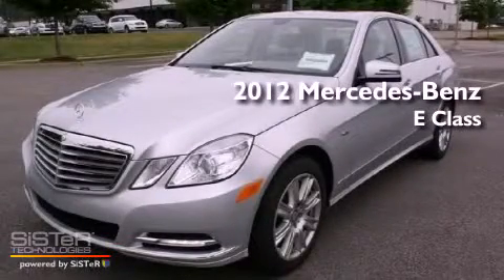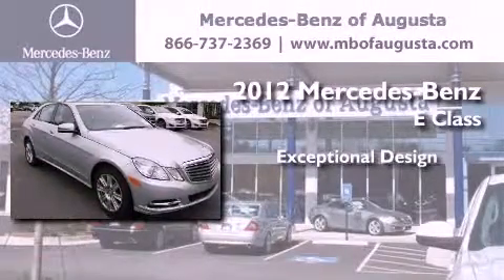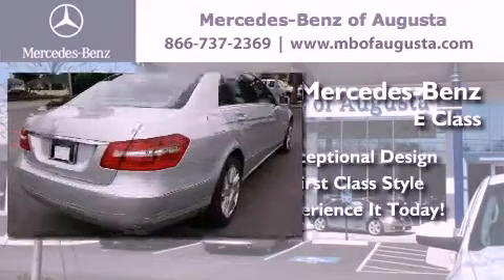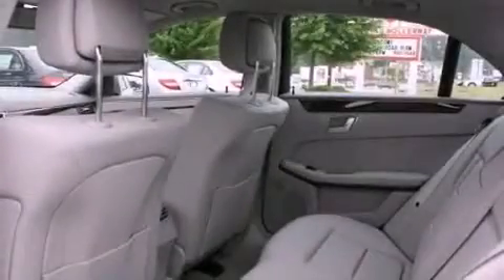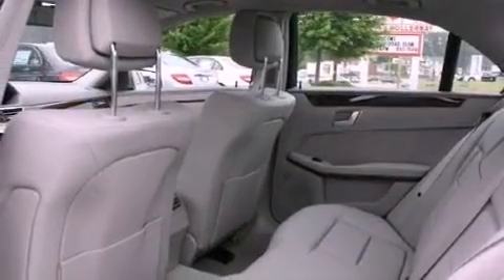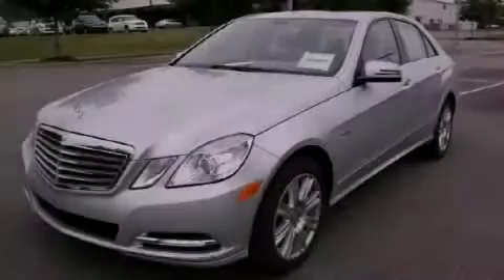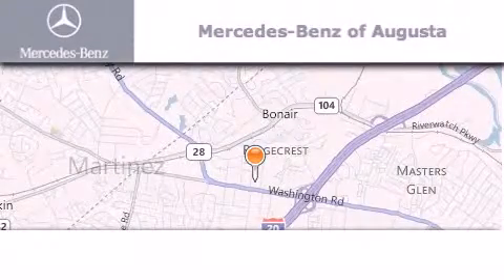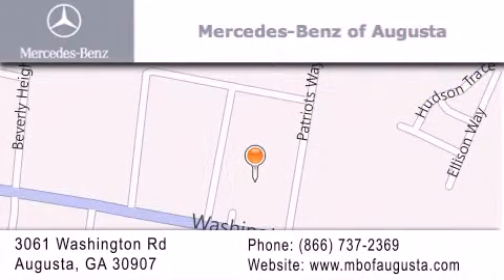2012 Mercedes-Benz E Class Augusta GA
We are proud to present this 2012 Mercedes-Benz E Class .

 We have been honored to serve the Augusta GA area , we promise that your experience at our dealership will exceed your expectations !

 Year : 2012
 Make : Mercedes-Benz
 Model : E Class
 Engine : 6 - CYL.
 Trans . : AUTOMATIC
 Exterior : IRIDIUM SILVER
 Miles : 5
 Interior : GREY TEX